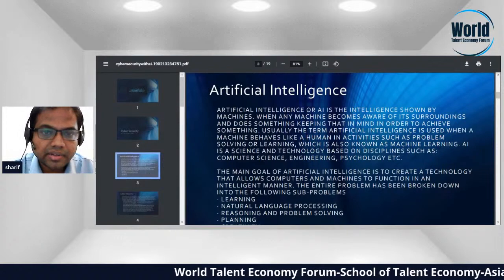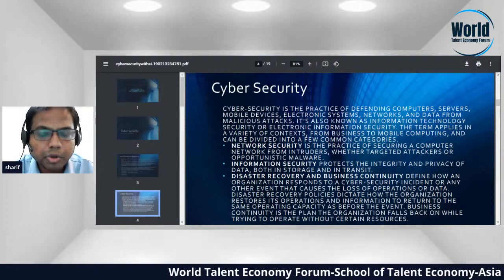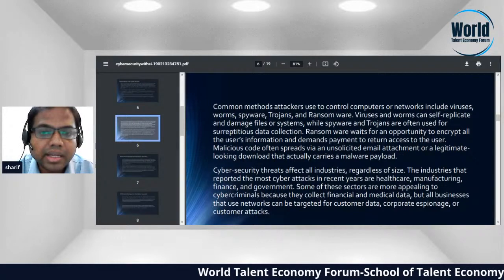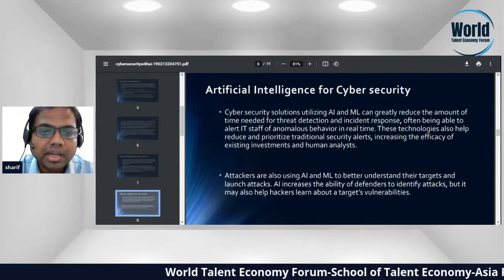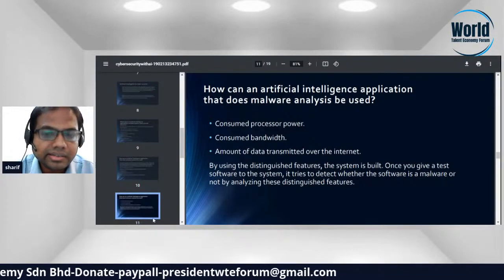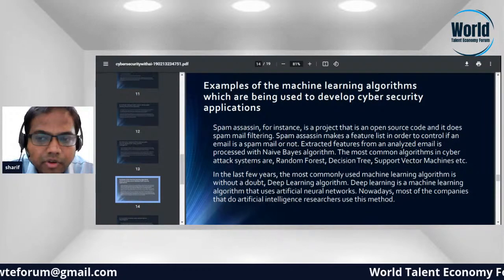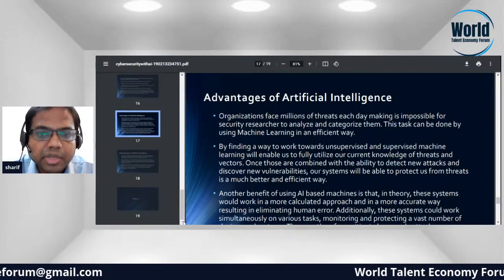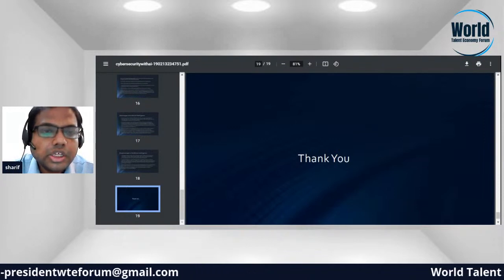Economic Innovation-Episode 185